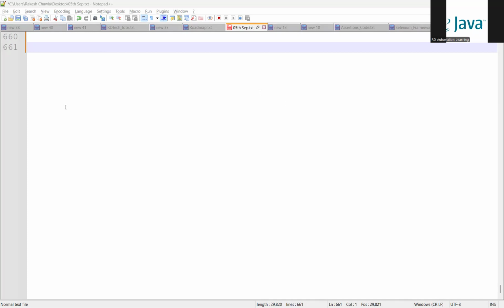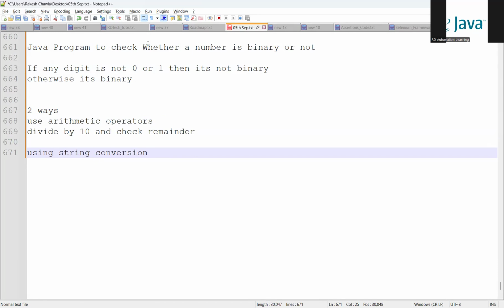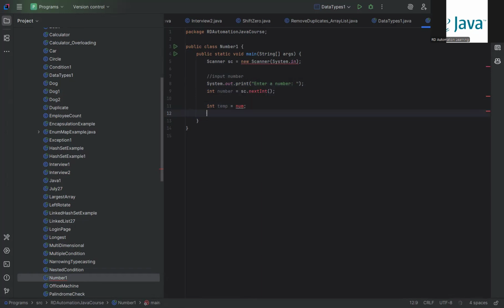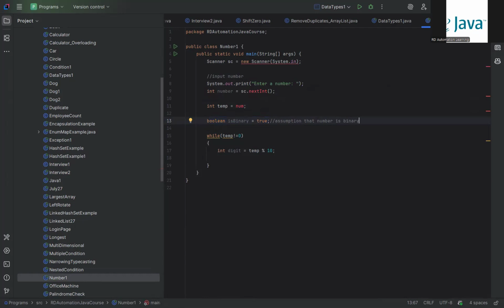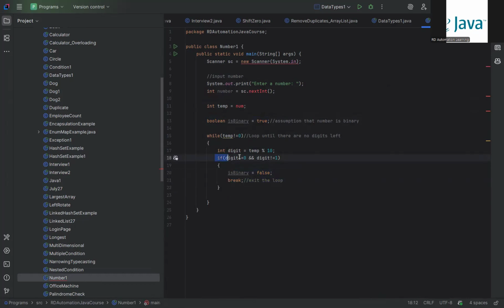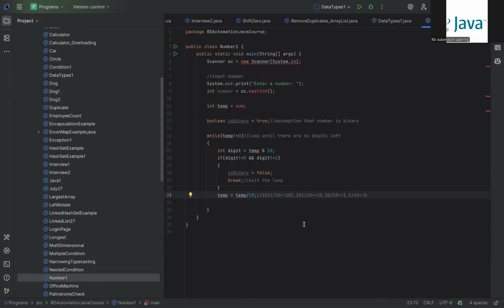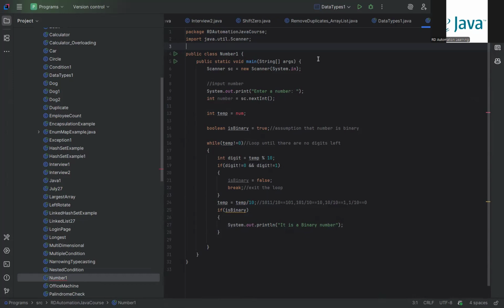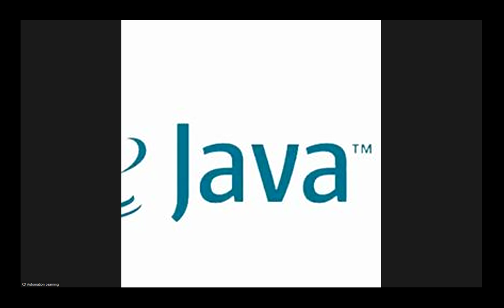70. Java Coding Interview Question | Java Interview Questions| RD Technical Learning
Nagarro interview questions and answers
Nagarro technical interview questions and answers
Nagarro Telephonic Interview
Nagarro online interview
Nagarro java Interview Questions
Nagarro interview questions
Nagarro interview questions for freshers
Nagarro interview india
Nagarro interview experience
Nagarro interview questions for experienced
Nagarro interview questions for automation testing
 Nagarro automation testing interview questions
Nagarro interview experience
Nagarro interview questions and answers for freshers
Nagarro interview questions geeksforgeeks
Nagarro questions and answers
Nagarro interview latest
Nagarro testing interview questions
Nagarro selenium automation testing interview questions
Nagarro interview asked questions
Nagarro interview call
Nagarro qa automation interview questions
Nagarro interview process quora
 Nagarro interview experience quora
Nagarro mock interview
Nagarro selenium interview questions